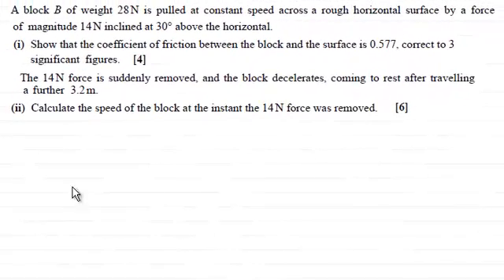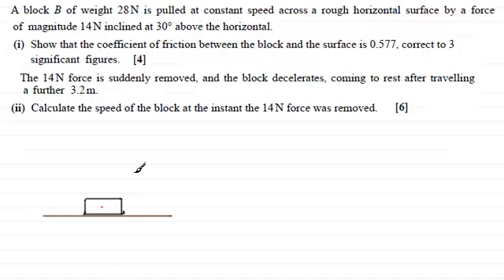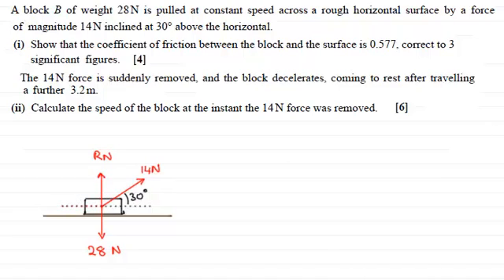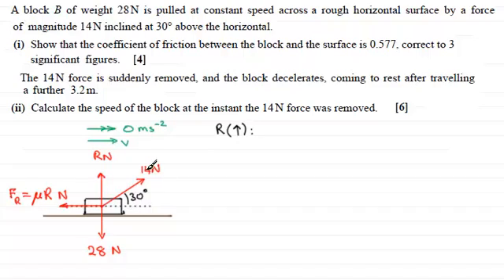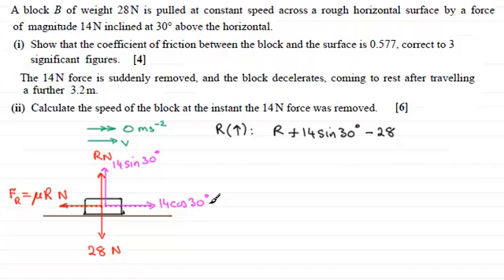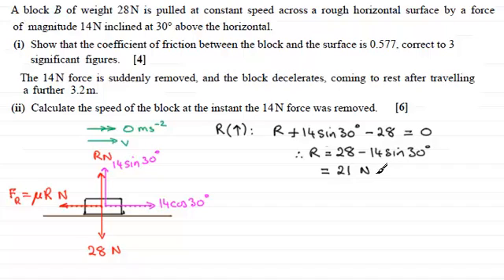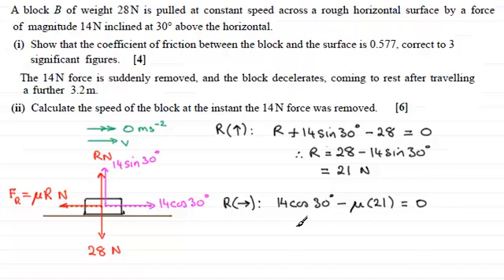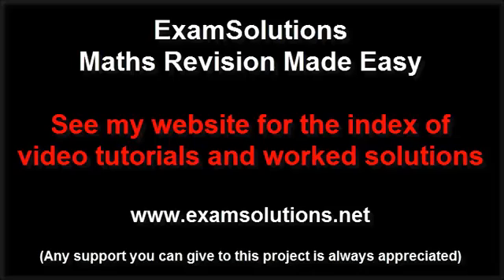Motion on a rough horizontal plane : M1 OCR June 2012 Q4(i) : ExamSolutions Maths Revision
for the index, playlists and more maths videos on horizontal motion and other maths topics.